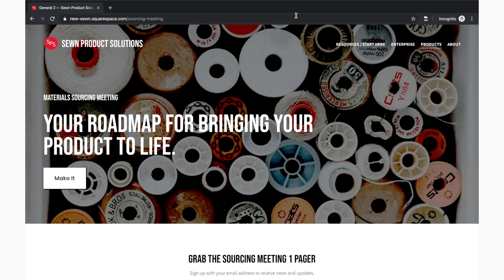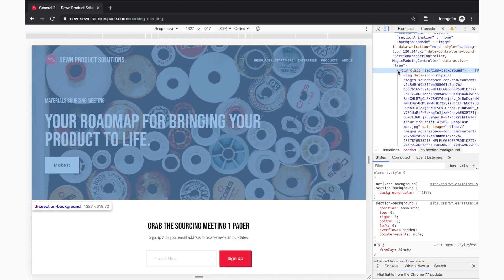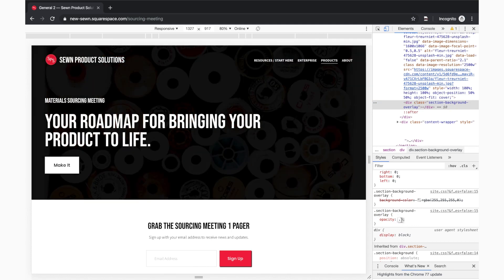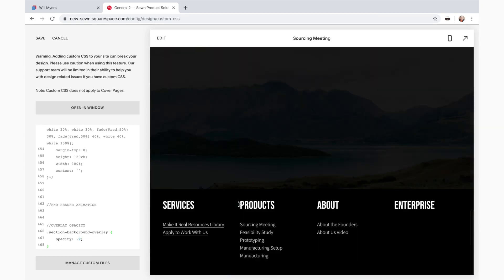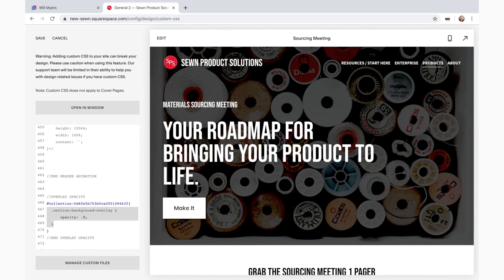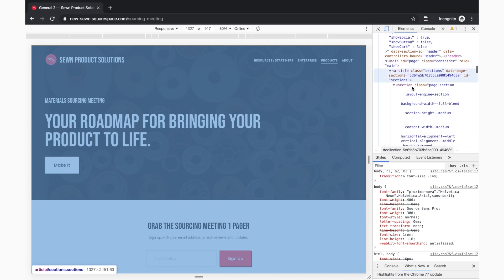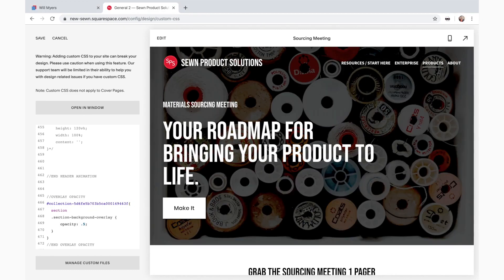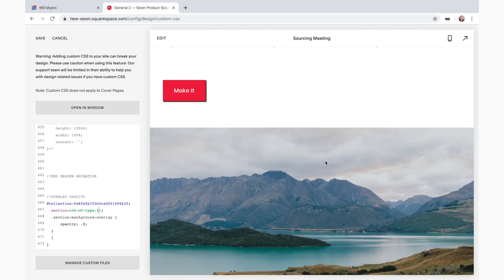Changing the Background Overlay in Squarespace 7.1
[UPDATE] - This is now a native feature in Squarespace 7.1 - Watch the quick tutorial about how to get this working

Enhance your website - Shop the Plugin Store

Squarespace 7.1 is out and a ton of the things are new. In this tutorial, I’m going to walk you through changing the background overlay opacity of a section.

Here is the exact code I used:
//OVERLAY OPACITY
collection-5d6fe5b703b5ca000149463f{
  section:nth-of-type(1){
  .section-background-overlay {
      opacity: .5;
//END OVERLAY OPACITY